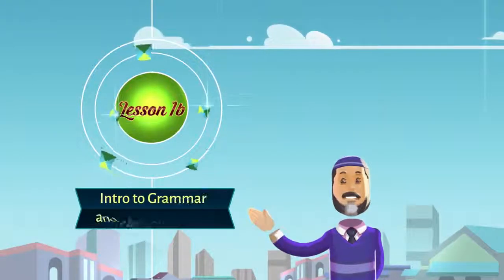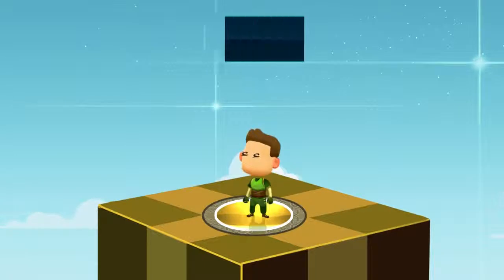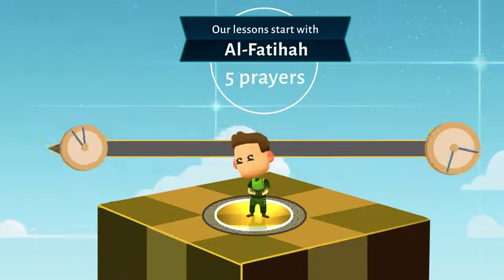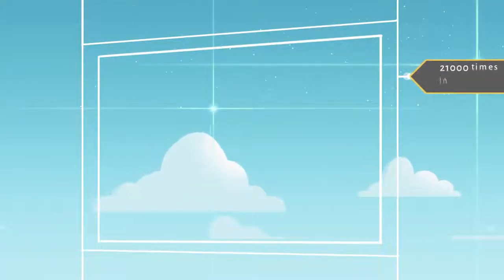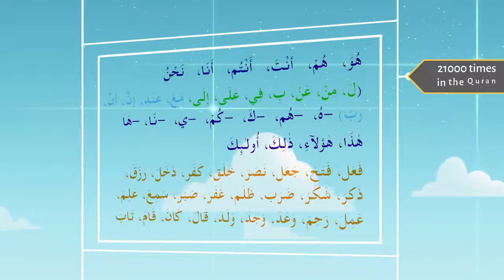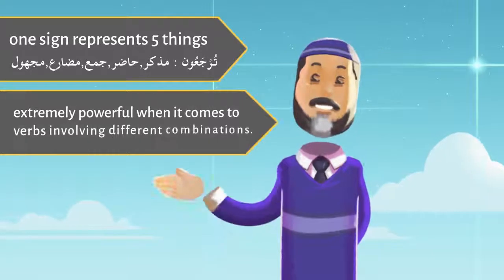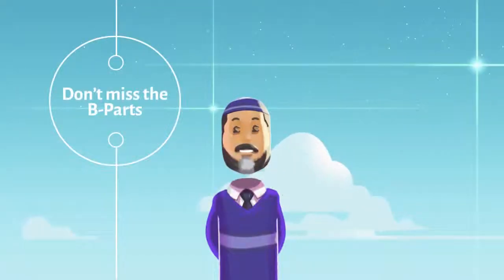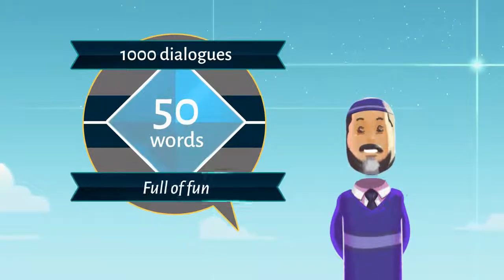1b - Understand Quran and Salaah Easy Way